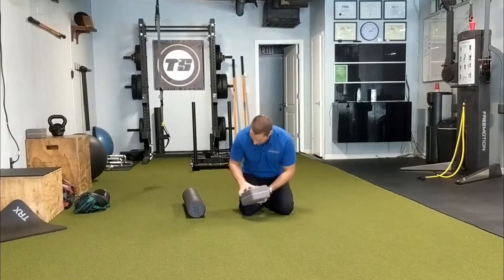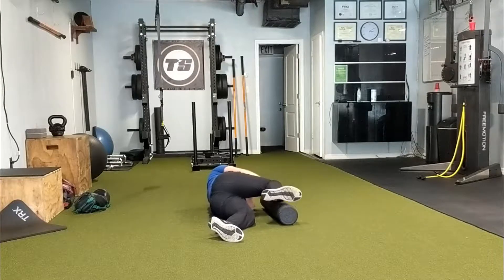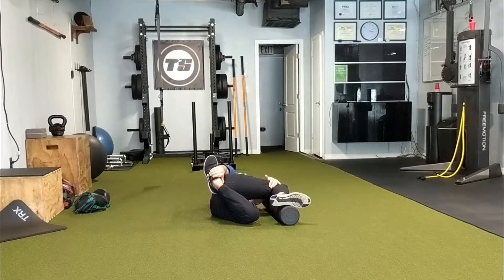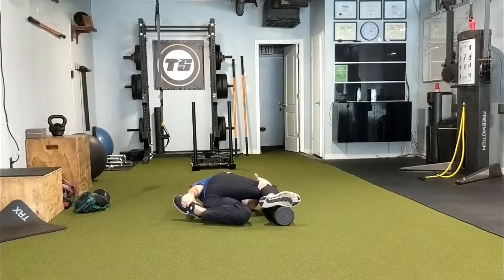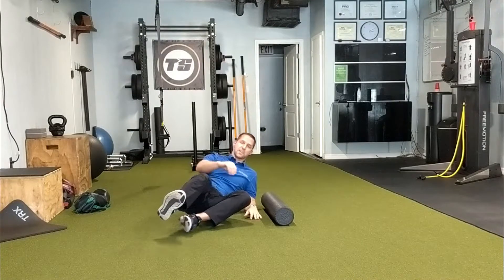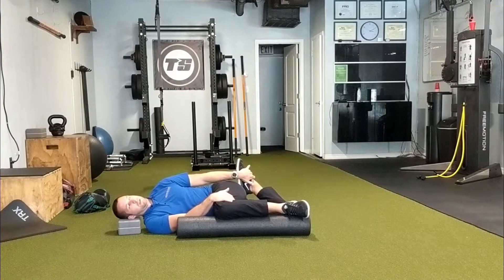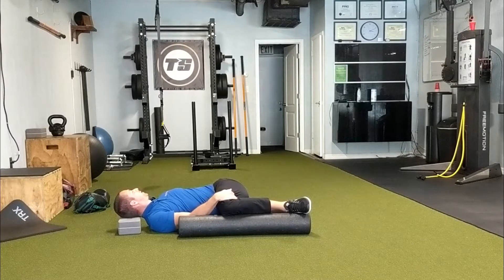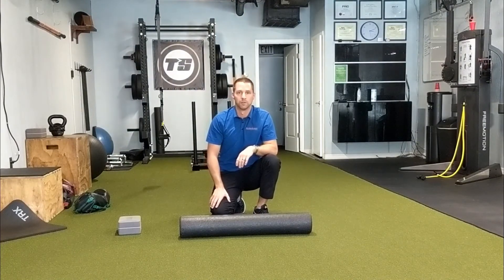Brettzel for Thoracic Rotation Mobility